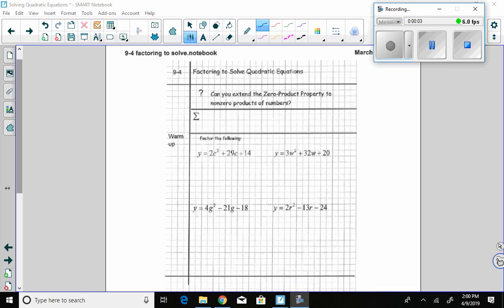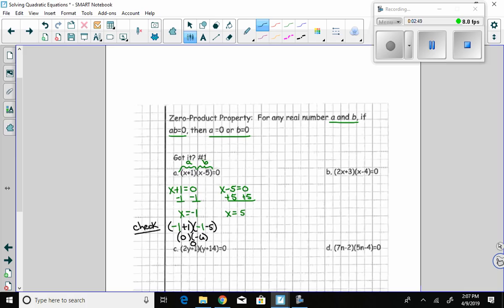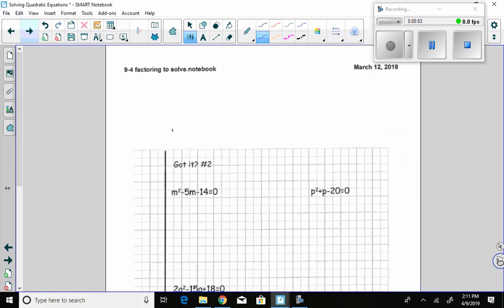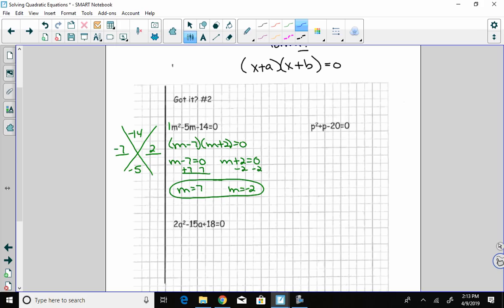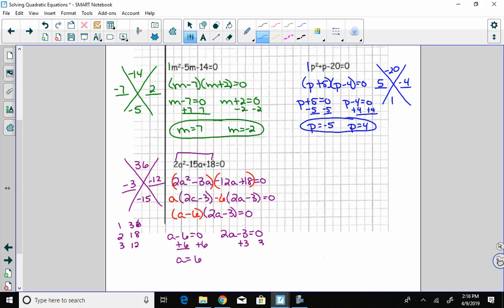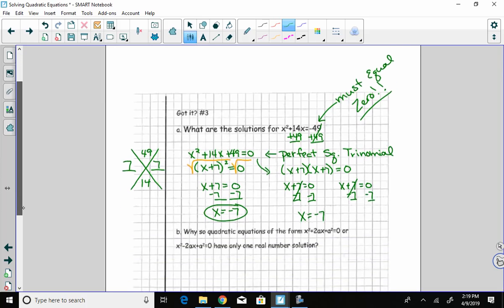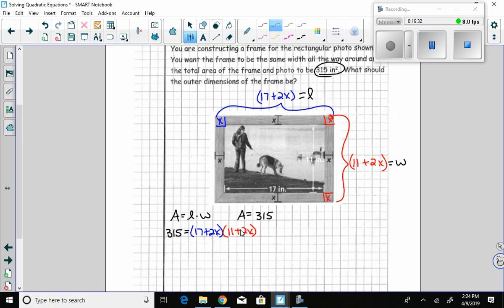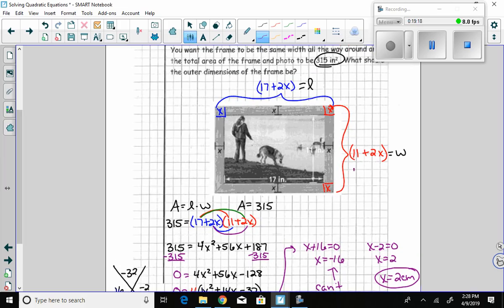Factoring to Solve lesson 9 4